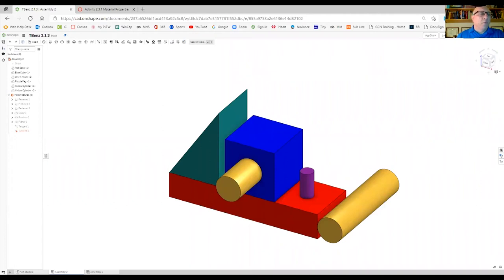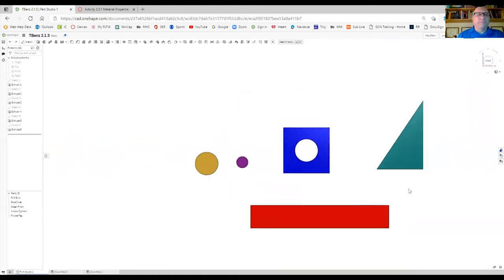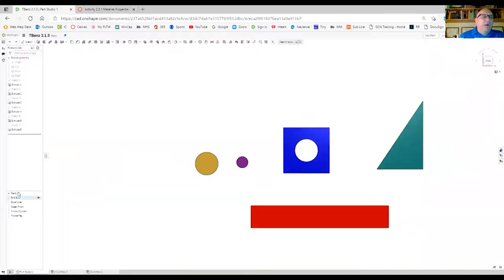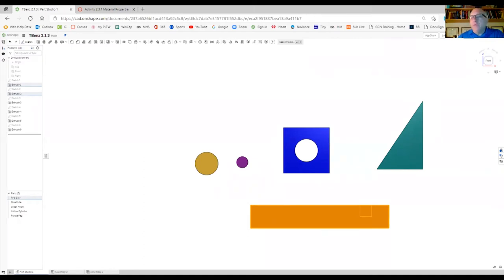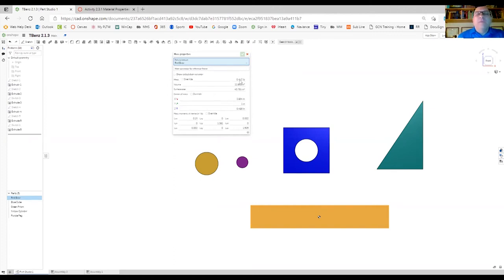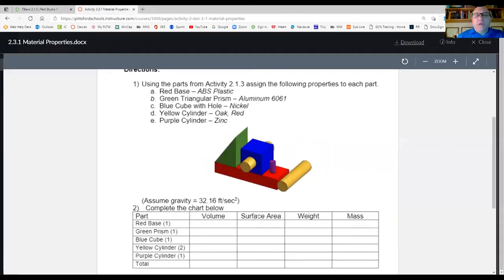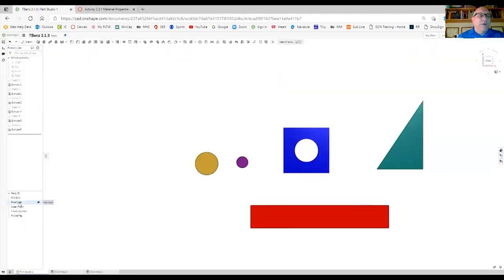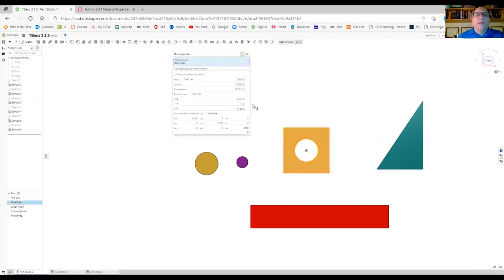Activity 2 3 1 Material Properties - OnShape